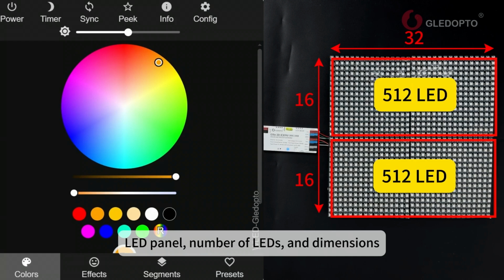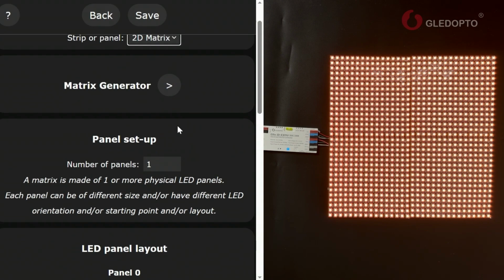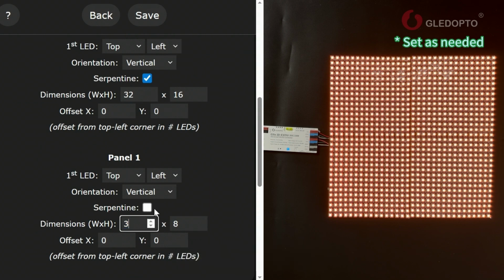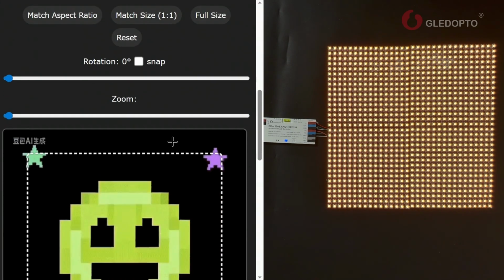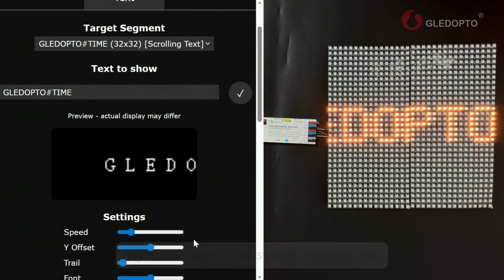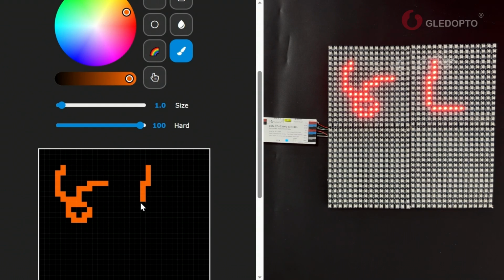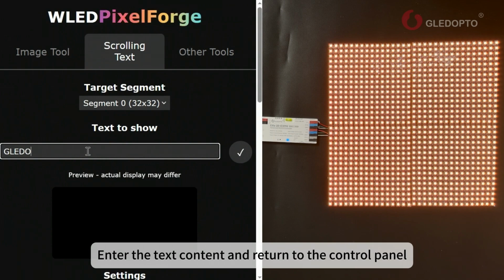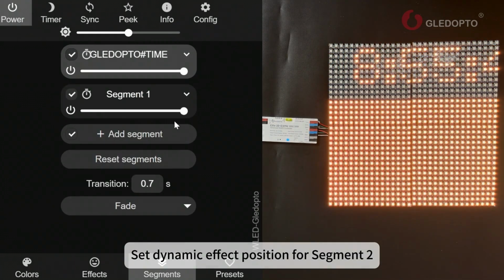Ultimate Guide: 2D LED Matrix with WLED & GLEDOPTO Controllers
This video is your complete step-by-step guide to setting up and animating a 2D LED matrix using WLED and compatible controllers like GLEDOPTO. We’ll cover controller selection and wiring, LED strip connections, WLED software configuration, creating particle animations, converting GIFs into live displays, and combining text with motion effects for stunning visual projects.

If you're into smart lighting and creative displays, upgrade to WLED 0.16 and start building your own light show today!